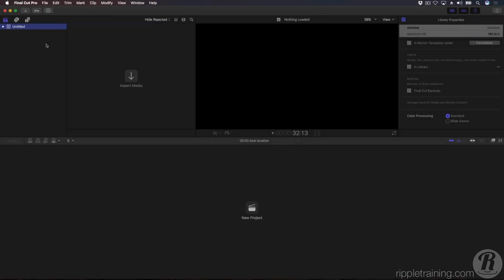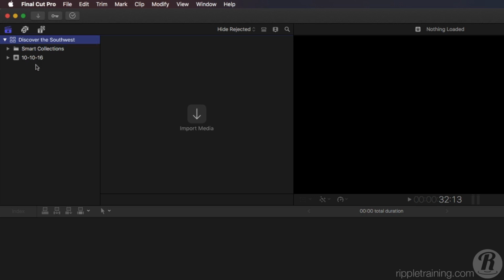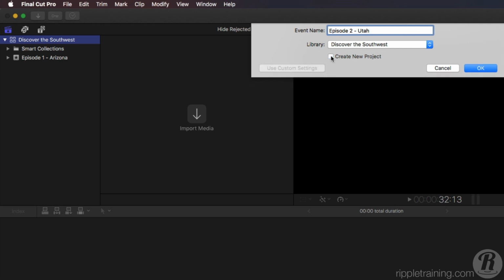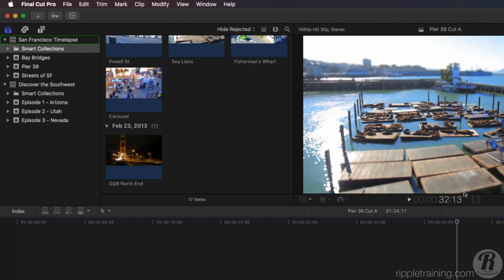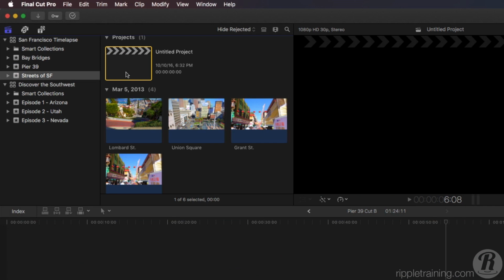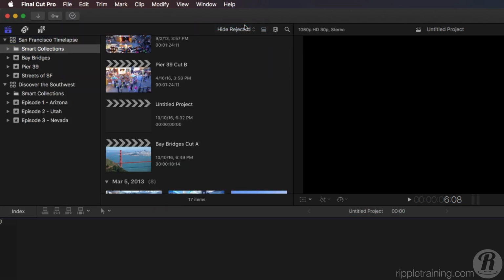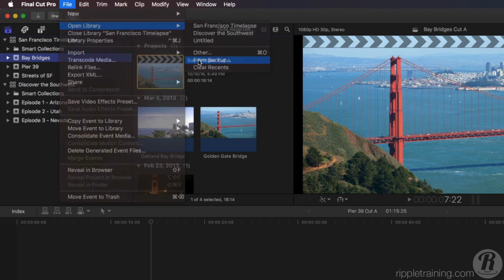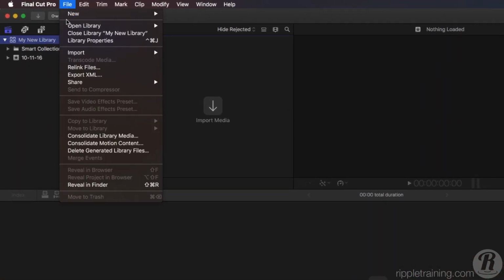Logic pro X tutorial 3